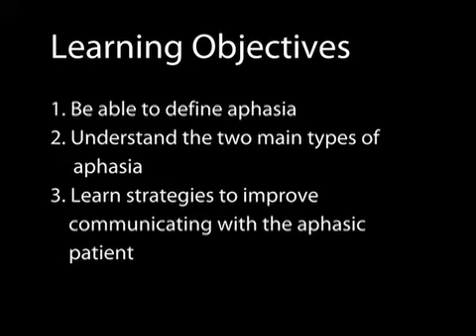Geriatrics Block 1 - Episode 2 - Aphasia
Aphasia